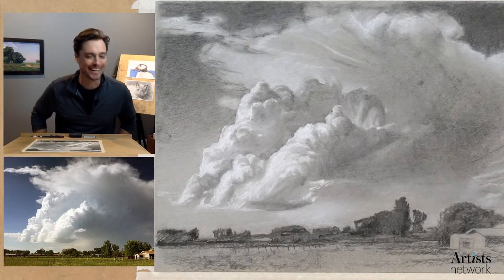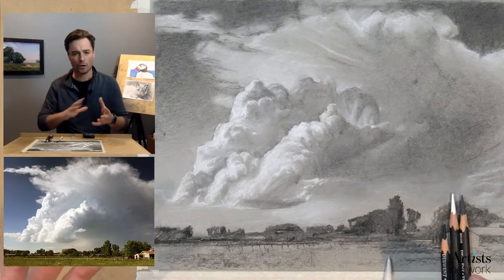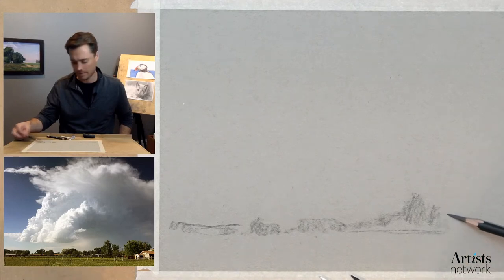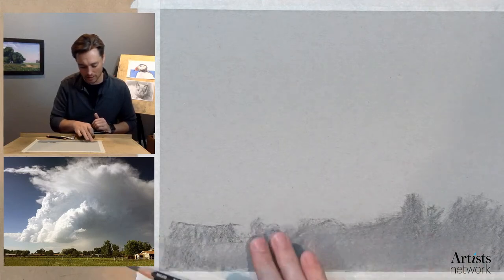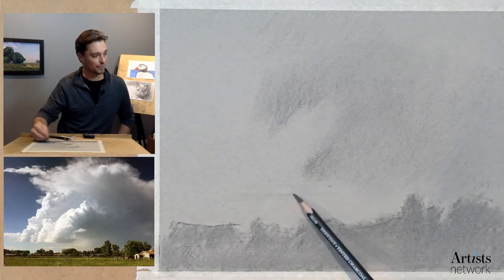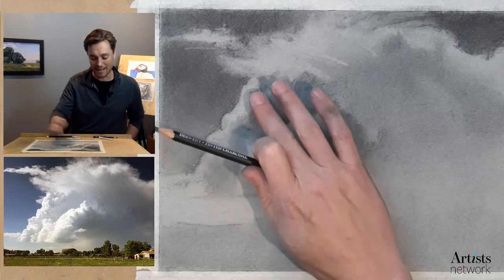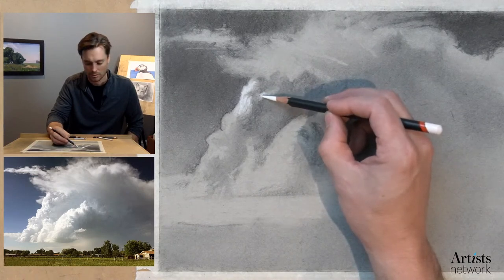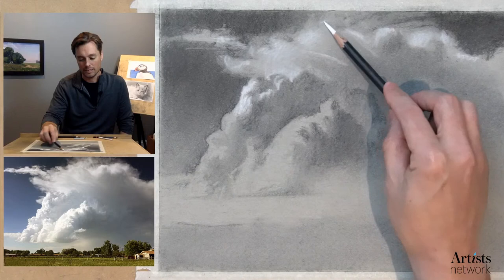Cloud Control | Drawing Clouds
Drawing Together, with Artists Network - Episode 67: Cloud Control | Drawing Clouds

Let's draw clouds!  Follow along using this reference image

We want to see your drawings! Share your finished pieces and any tips with us on the episode pages at Artists Network

Today, I'm working with:
* Gray Toned Drawing Paper
* Charcoal Pencil
* Blending Stumps

In this session, we'll cover:
* Drawing and Sketching Clouds